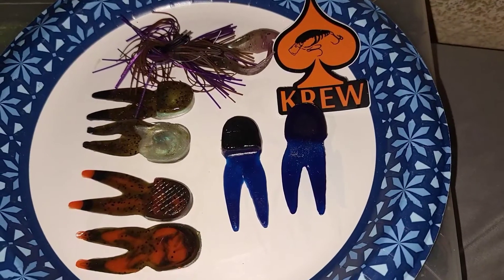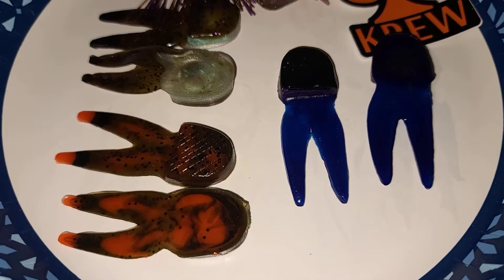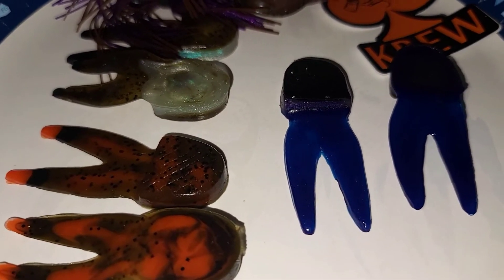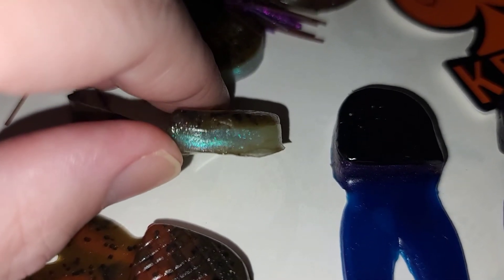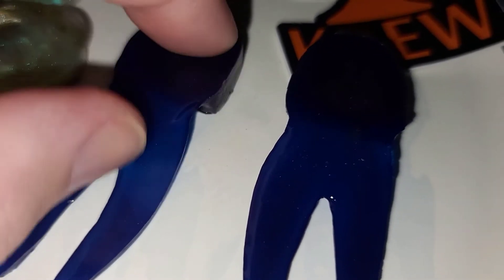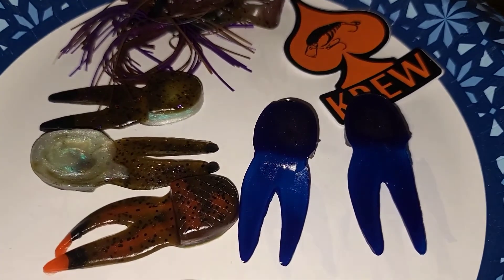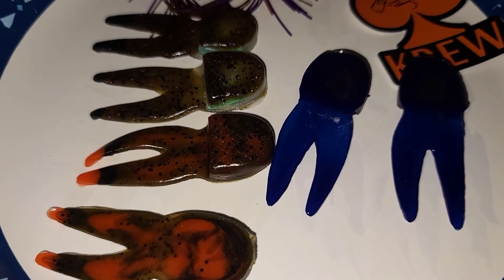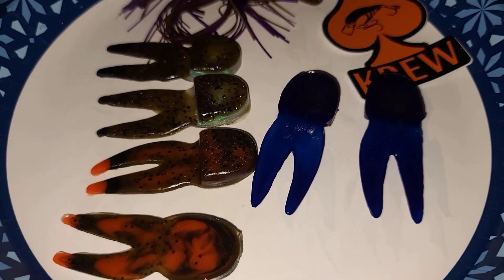Pop Up Review - Paul Krew's 2.5" Chunk Trailer!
Today, we take a quick look at Paul Krew Custom Baits 2.5" Chunk Trailer. Fashioned after the classic pork trailer design of old, this bait uses the advantage of being a triple hand pour plastic to take the chunk trailer to the top of the food chain!